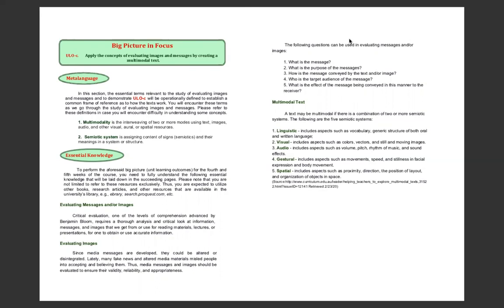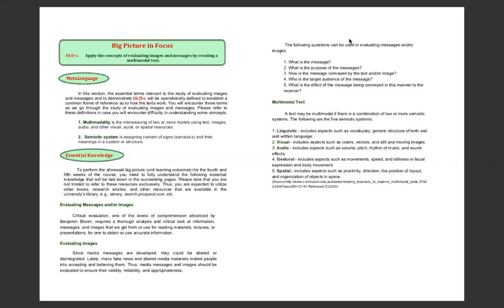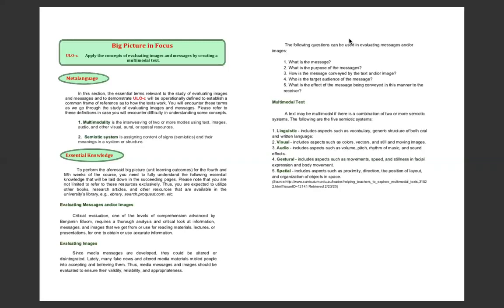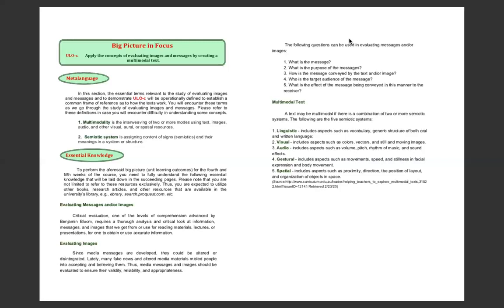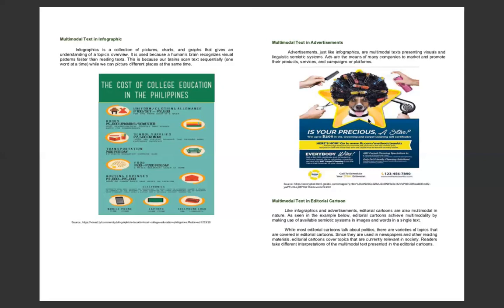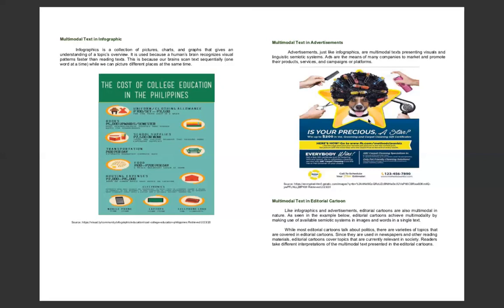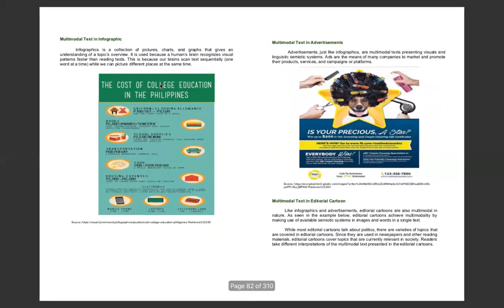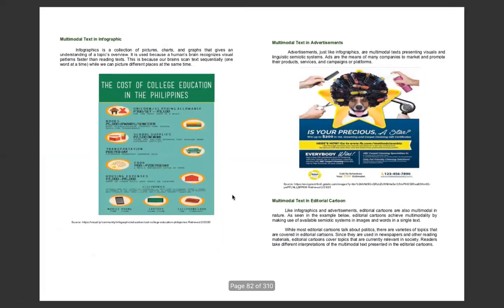Discussion on Multimodal Texts